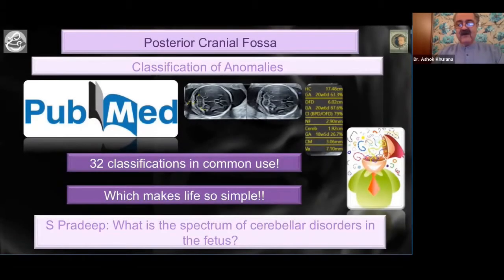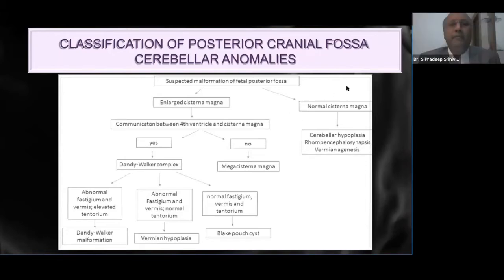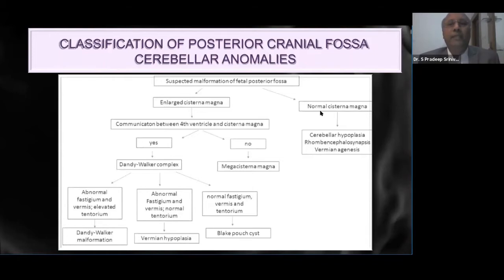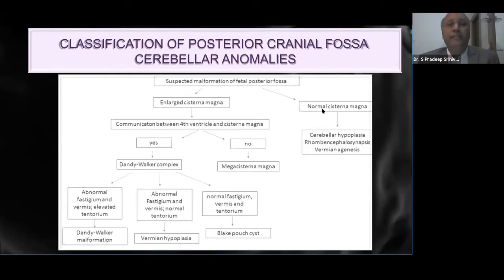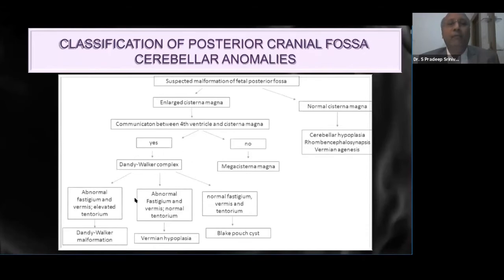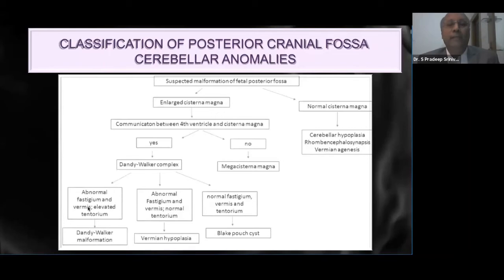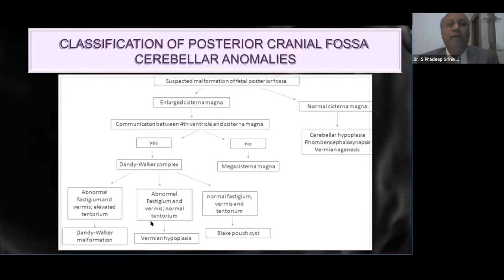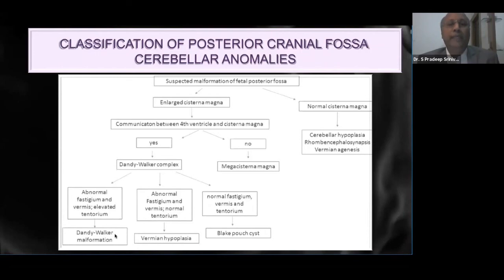Dandy Walker Malformation- Meet Our Experts in an interview and answering queries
Dandy Walker Malformation - Question and Answer

Dr. Ashok Khurana
Dr. S. Pradeep